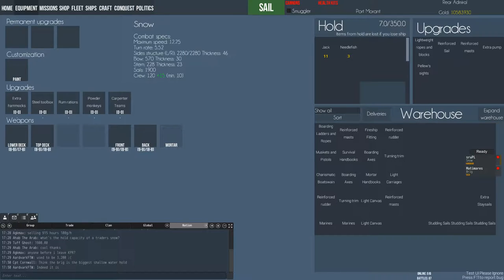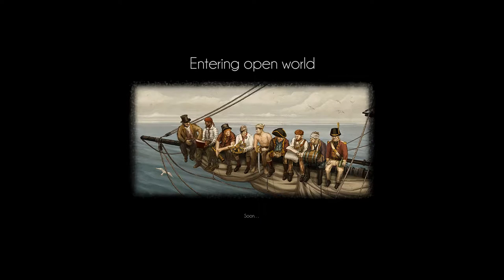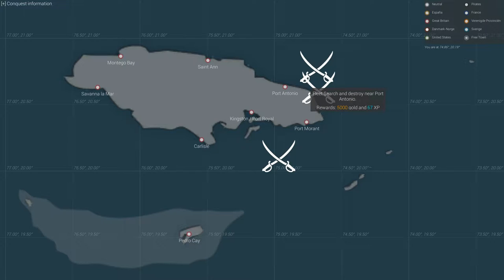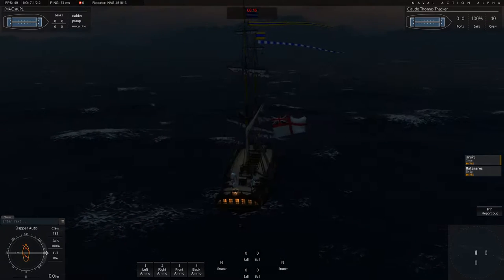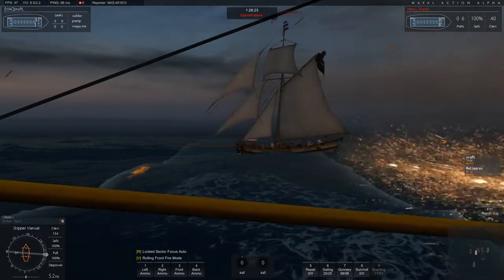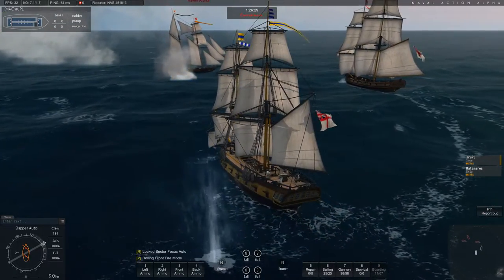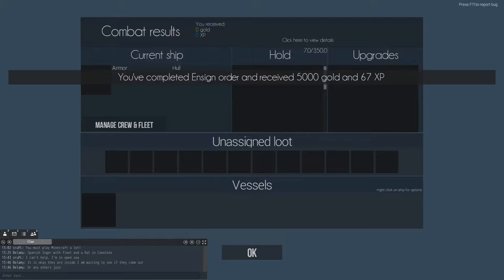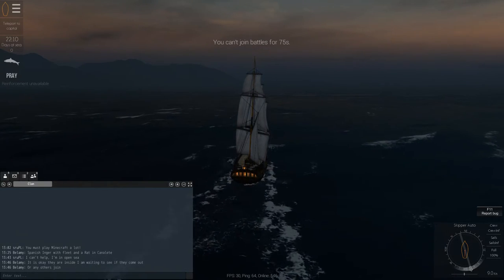Naval Action: How To Start... Next Ship & Missions? [Tutorial Part 2]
This time with upgrades, 6th rate ship Snow & Brig we are doing Ensign mission (one higher than Midshipman). Using manual sailing and showing how actually much better is sailing other ships than Basic Cutter.